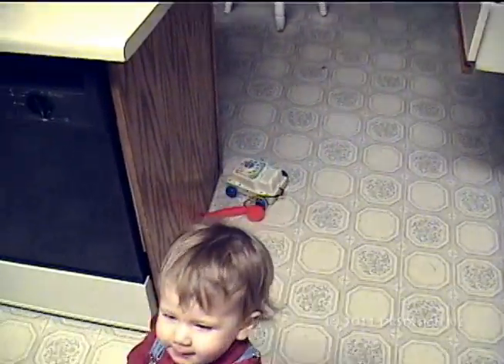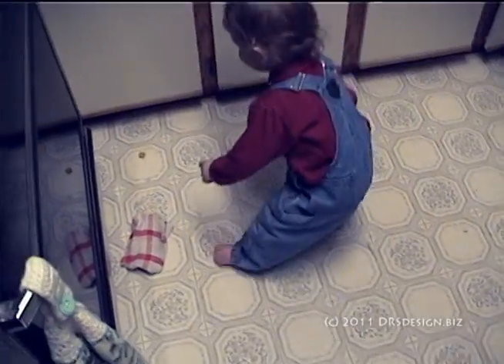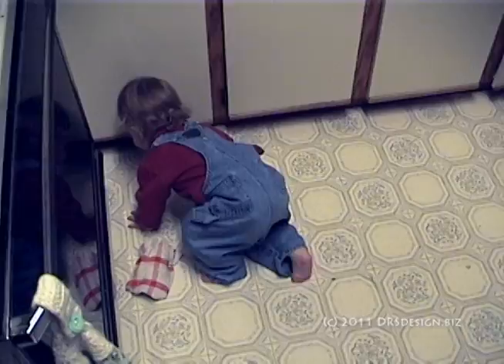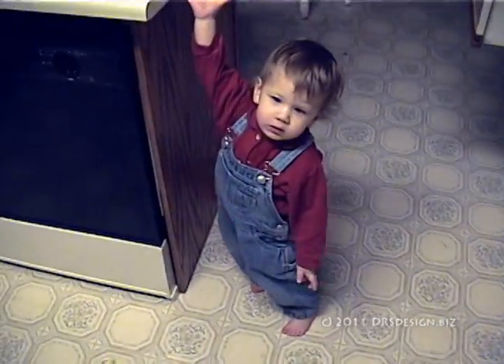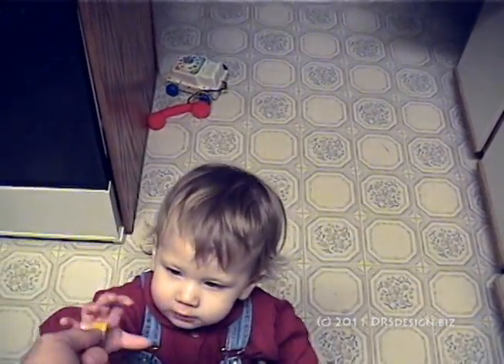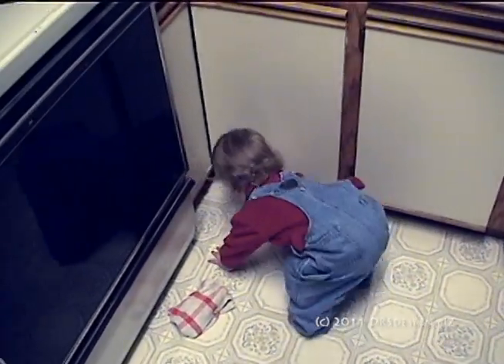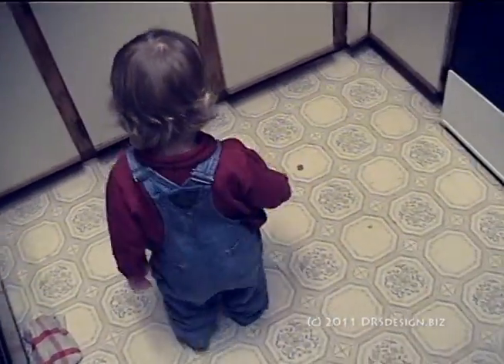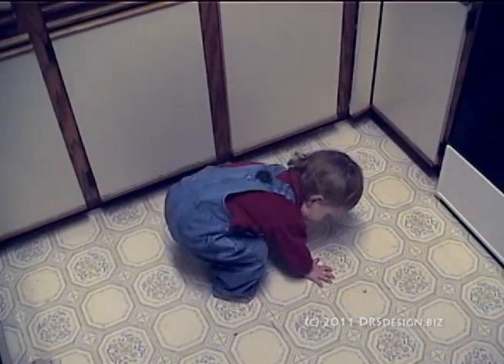Sophie and her Corn Bran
Sophie eats corn bran a little different then our other children.

By throwing the cereal first it must improve the flavor, or at least tenderize the little squares.